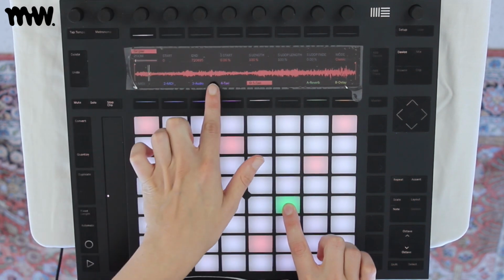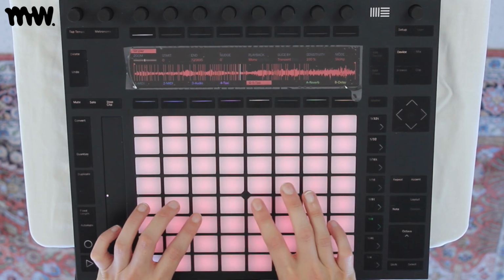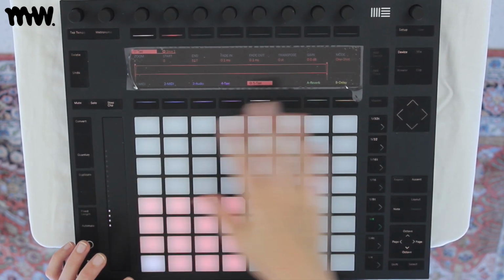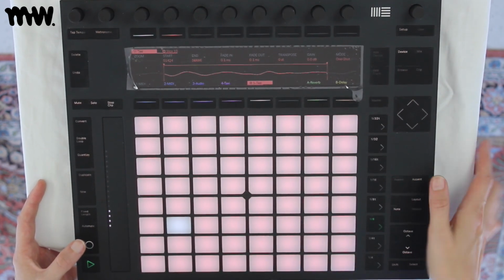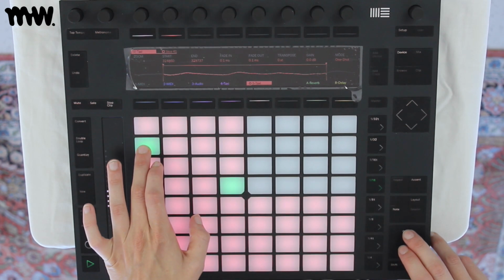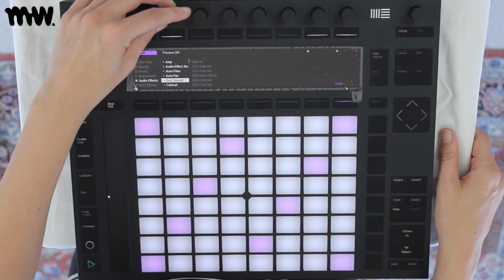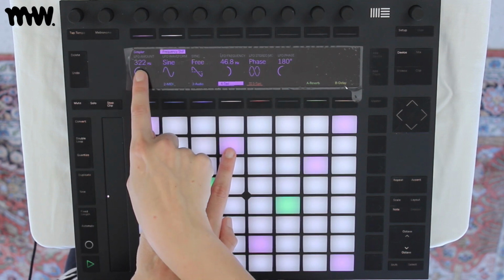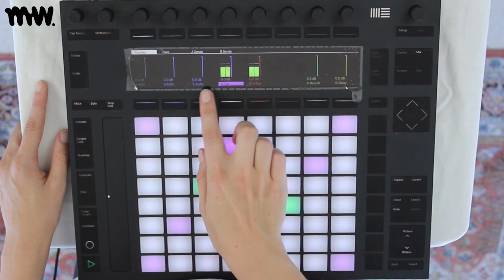3 Creative Strategies - Ableton push 2 - CONTRAST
Following from last weeks video we talk about incorporating your musical knowledge into your adventures exploring the push 2. I talk about contrast here and encourage you that even though things can sound rubbish, that with practice and persistence, trial end error you will find the results you're after :)